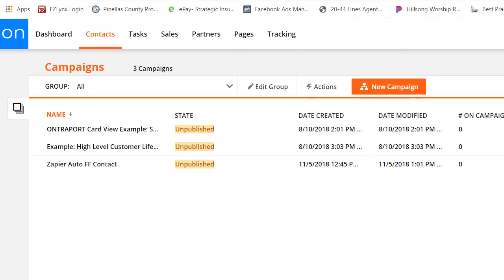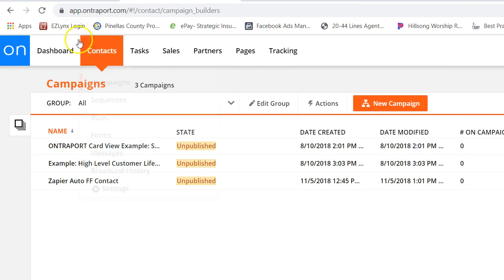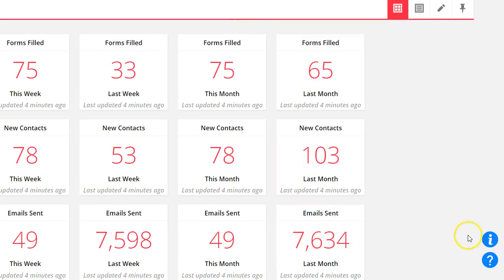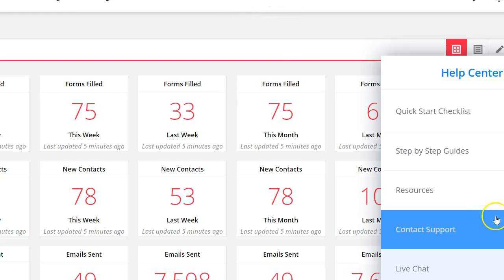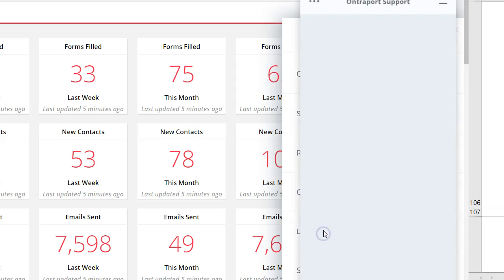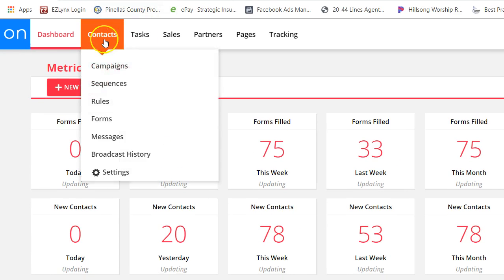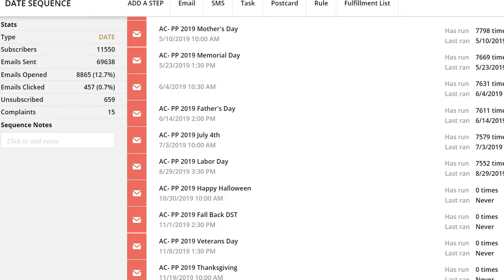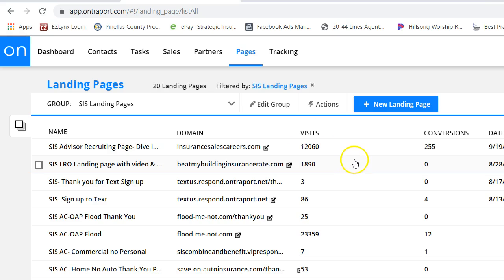Agency Command- What is it & how to use it?